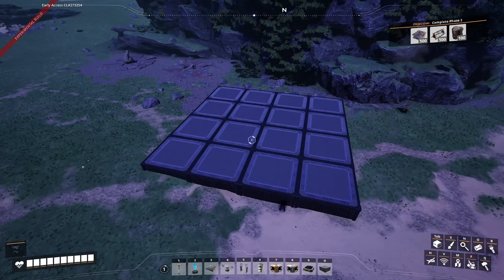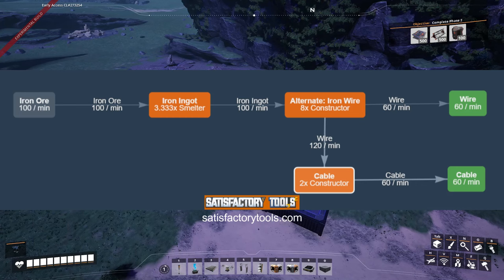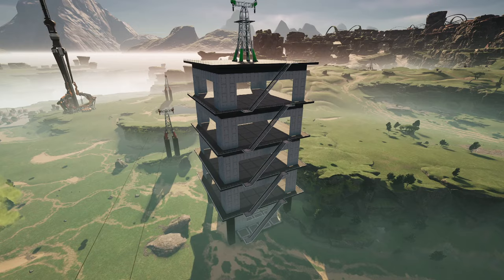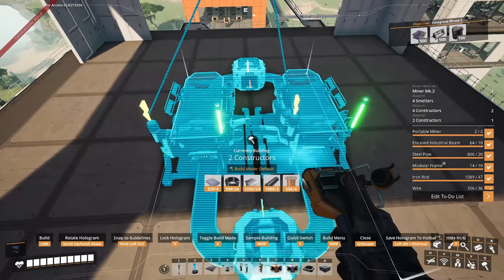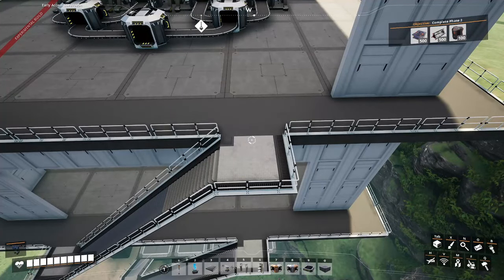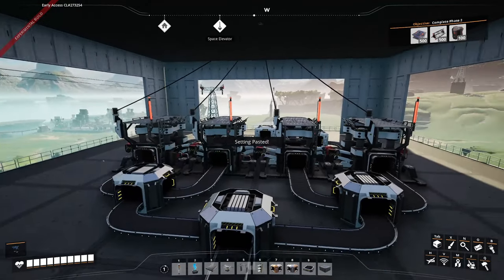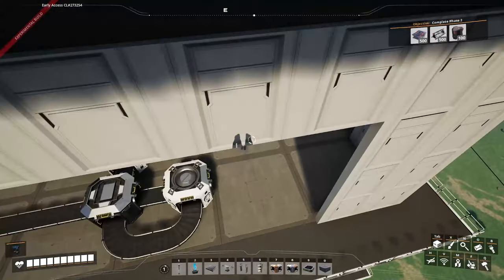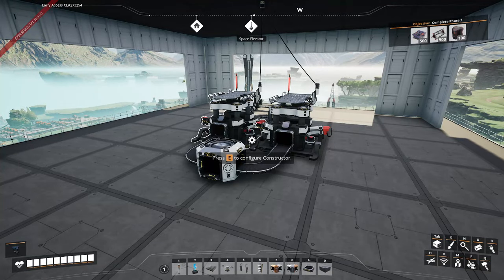LOAD BALANCED 60/min Wire and Cable - Satisfactory - Update 8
Today I get the wire and cable factory set up on top of one normal Iron node.

The goal for these videos is to show real examples of how load balancing each factory can go. I am by no means an expert and still have a lot to learn. If you see anything out of place or have questions please let me know below!

I enjoy making my own spreadsheets to help plan out my factories. However Satisfactory Tools has a fantastic way to visualize everything and I will be using screenshots from their production planner to help, so huge thanks to them.